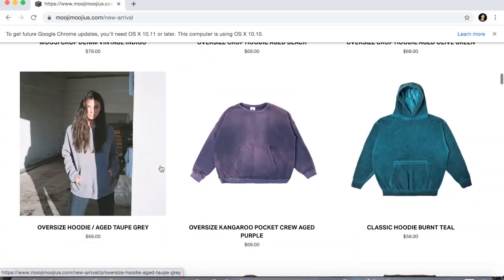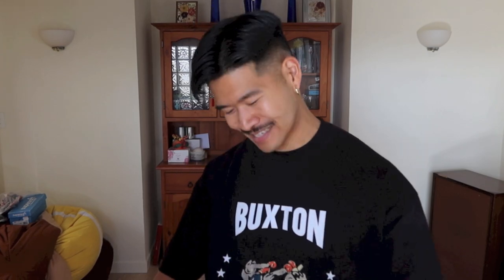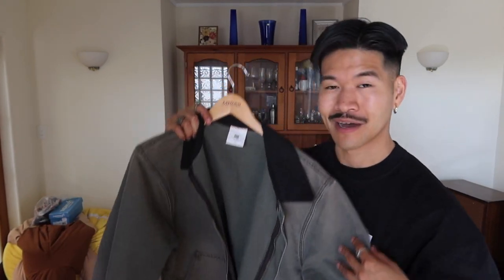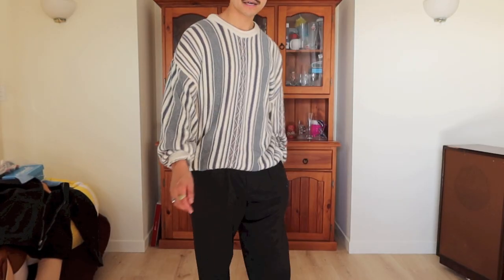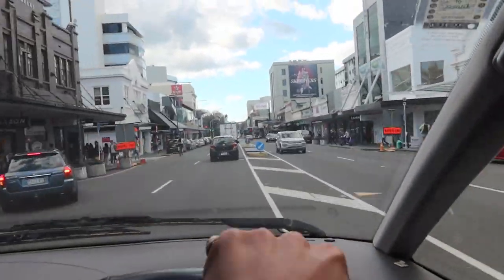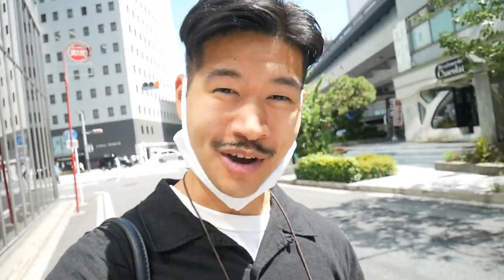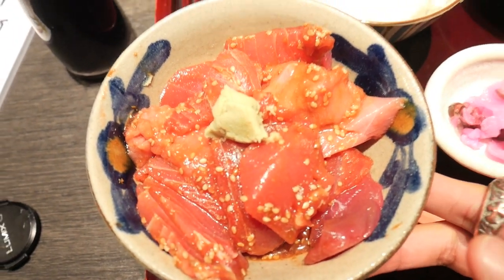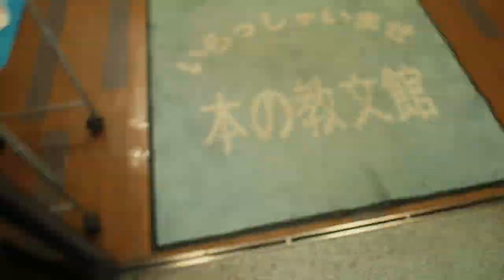Mooji Mooji review (Oversize tee & Work Jacket) | Pickups | Brother's Tattoo | Tuna Bowl in Kyobashi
Auckland, NZ/Tokyo, Japan - Hi there!

Thanks for dropping by! Apologies for the delay in getting another video out, have been caught up work recently (as usual)! I bought some blanks off of Mooji Mooji clothing and I do a review in this video! I ended up copping some Cole Buxton and a vintage Van Heusen too. My little brother also had his final tattoo session. I also decided to bust out some more stock footage from Tokyo, this time with the meanest maguro (tuna) bowl in Kyobashi!

Timestamps:

0:00 Intro
0:20 Mooji Mooji intro
1:07 What did I order?
1:42 Oversized crop tee
2:09 Missing item from my order
2:33 Work jacket
3:30 the verdict on Mooji Mooji
3:55 Cole Buxton Fight Camp Tee
4:18 Vtg 90s Van Heusen knit
4:49 Brother's last tattoo sesh
5:52 Dropping by the office
7:08 Tokyo stock footage

As always, massive thanks to JamesClo, who has been the primary inspiration for a lot of the videos on my channel. I hope he is going well!

Thank you again for watching I am super thankful for all the support I have received and forever grateful!

God bless

Miguel